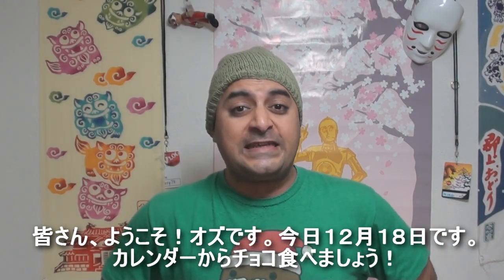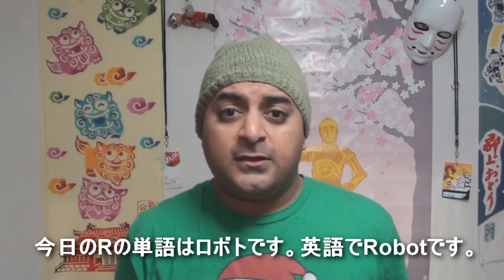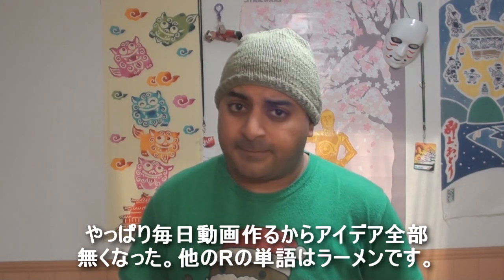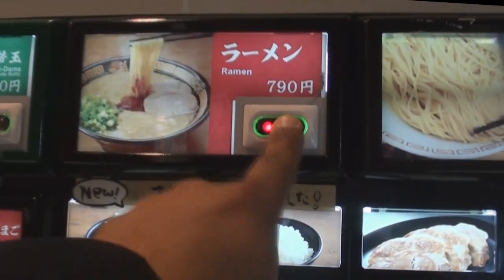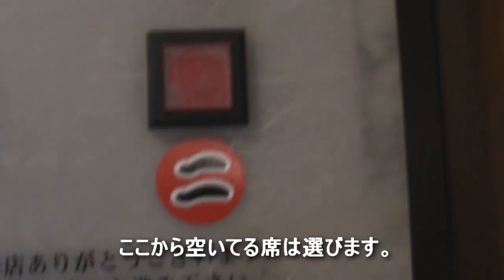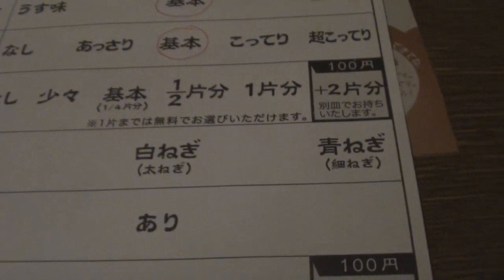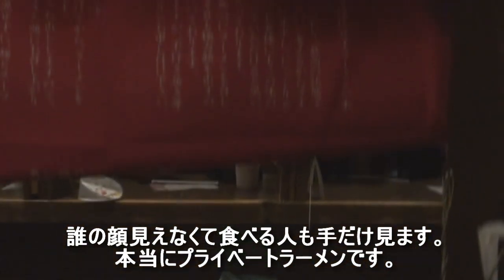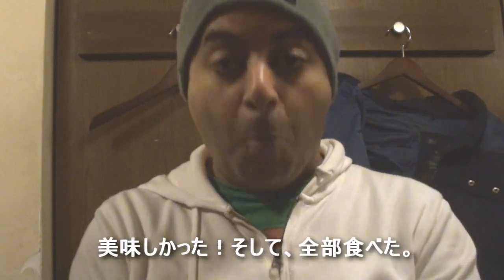Private Ramen プライベートラーメン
I'm making a video from Dec.1 to 26 so watch them all! Ramen is Yummy. I am tired because I have been only sleeping three hours a day! When will December be over?